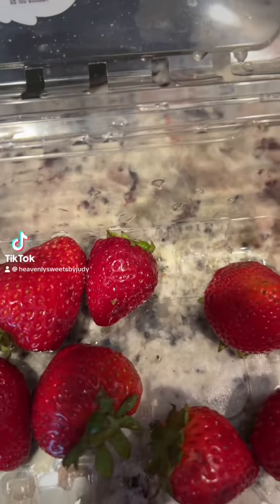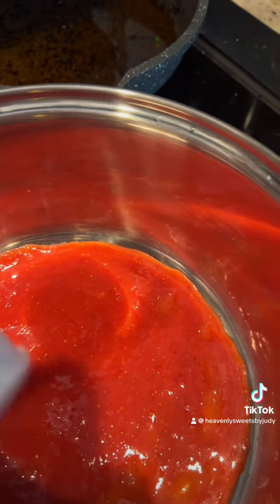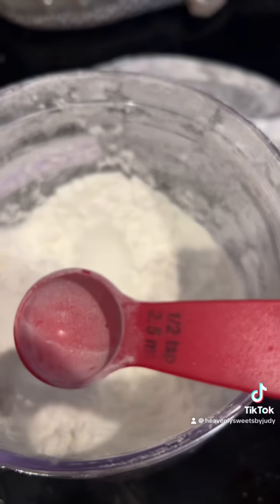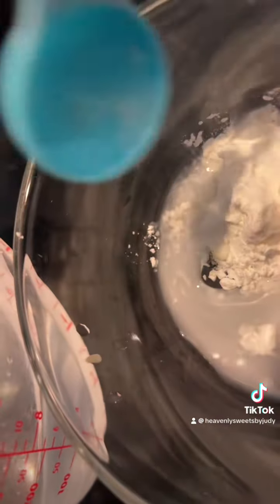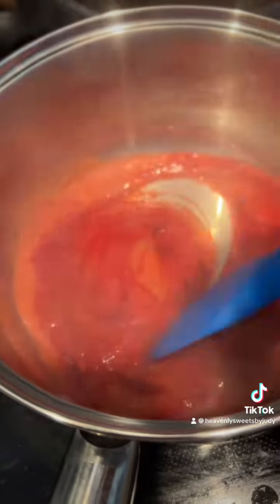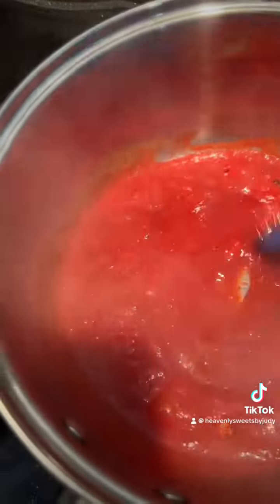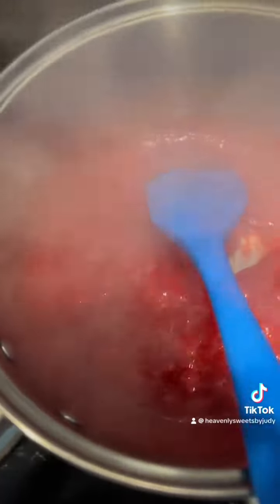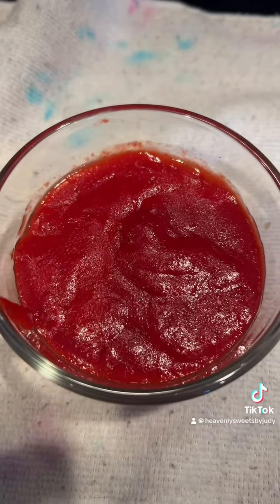Homemade strawberry jam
This homemade strawberry jam is so easy and simple to make. Here is what you’ll need:

Ingredients:

1/2 cup strawberry puree
1 tbsp of sugar
1 1/2 tsp corn starch
3 tsp water

Directions:

Wash your fresh strawberries or if you have frozen strawberries you can use them. Make sure to take them out of the freezer to thaw.

Purée your strawberries in a food processor or blender.

Use 1/2 cup of strawberry purée and put it in a pot over medium high heat. Stir constantly.

Put the corn starch in a small bowl with the 3 tsp of water and mix well. Set a side.

Put a drop or two of the food coloring in the strawberry purée that is already cooking. Mix well and add the tbs of sugar and mix for at least a minute and lower the heat.

Once heat is lowered and mixed for a minute and the corn starch slurry mixture. Mix for a minute and take off the heat.

Let cool in a heat proof glass container or any container that is heat proof. Once it has reached room temperature, place in a piping bag and spread on your dessert cups or and dessert. Refrigerate before eating and then enjoy.

Love yourself and take care of yourself first! Self love is truly important. Stay positive and whatever you are going through, remember this to shall pass.

Now, let’s get to baking!